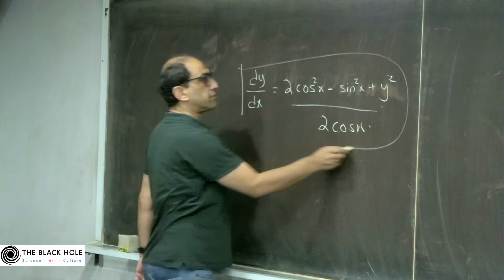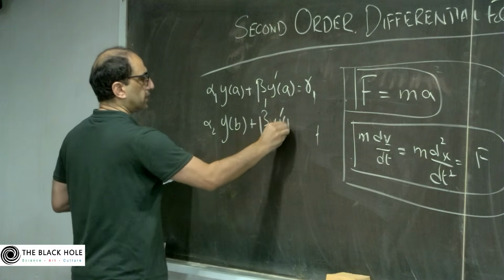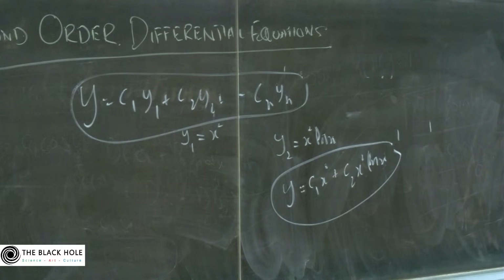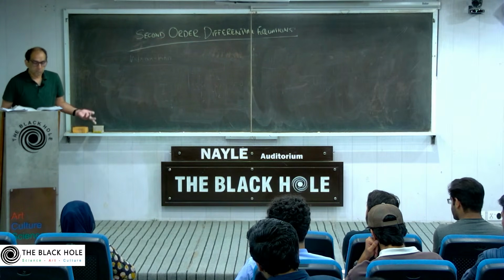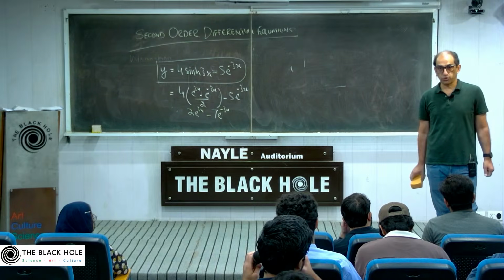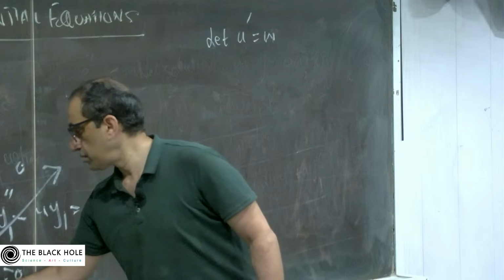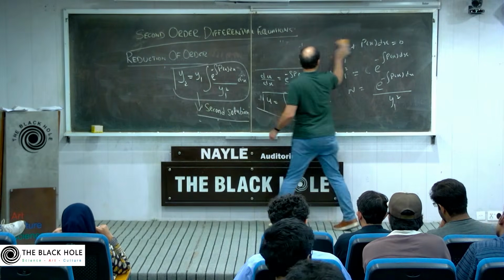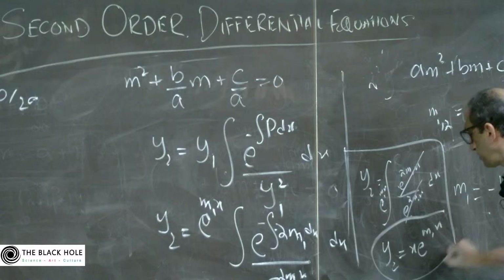Lecture 4: Second-Order Differential Equations | Dr. Waqas Masood